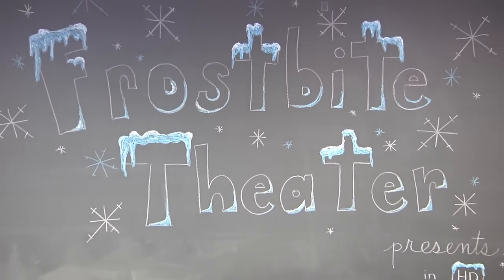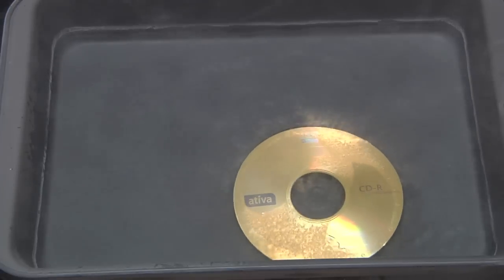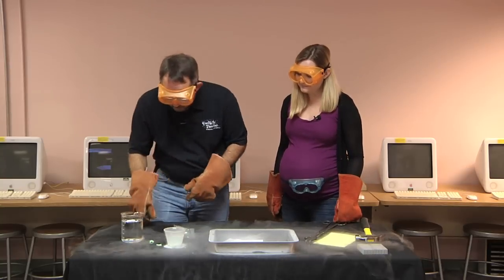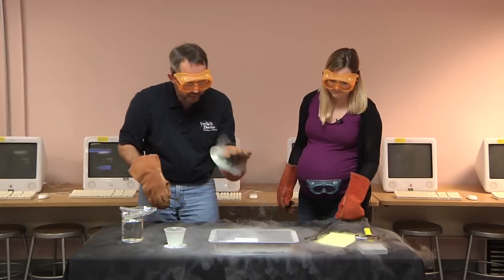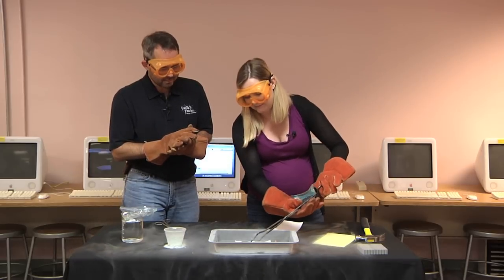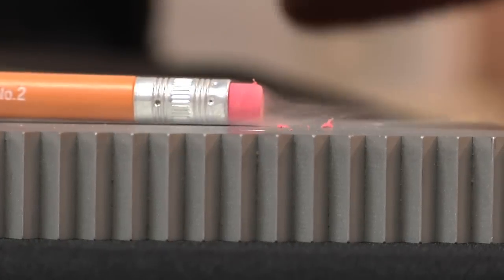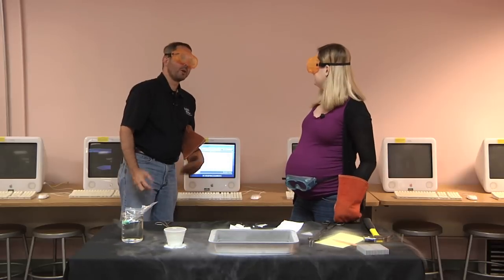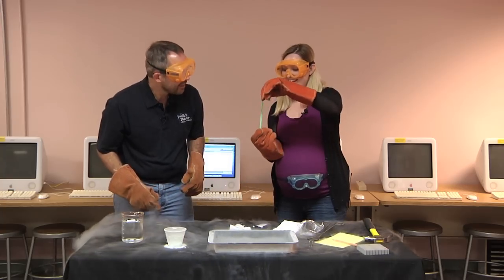Liquid Nitrogen Viewer Requests!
From time to time, people suggest things that they'd like to see placed in liquid nitrogen. Today is their lucky day!